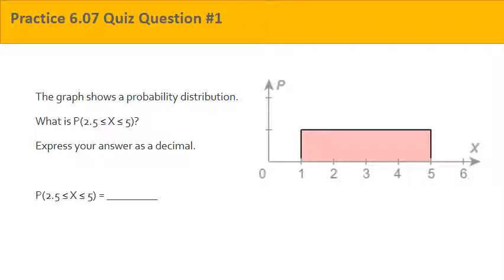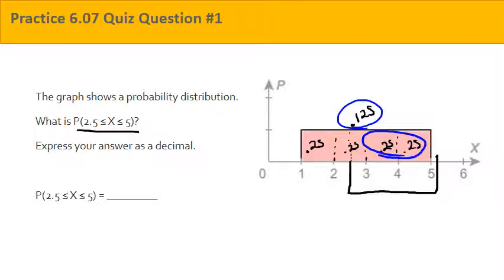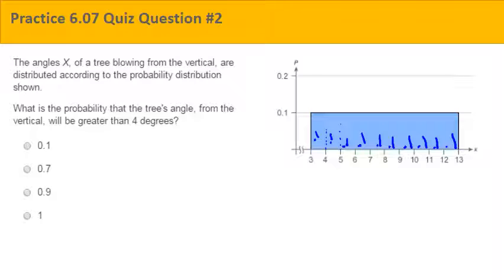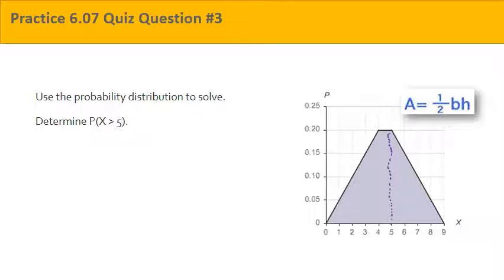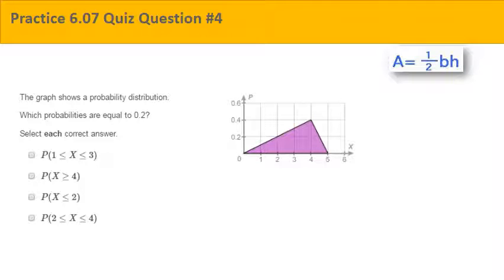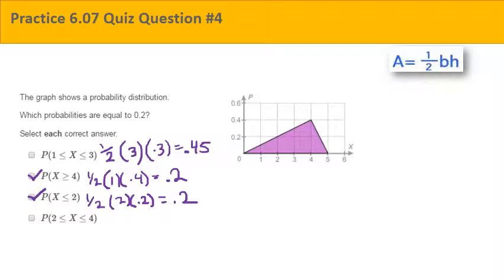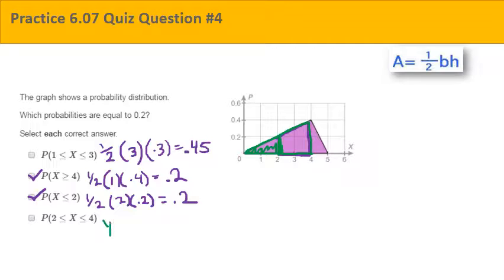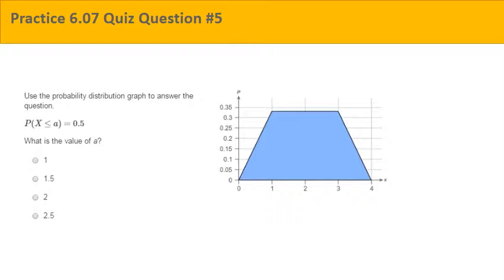6 07 Continuous RV VIDEO